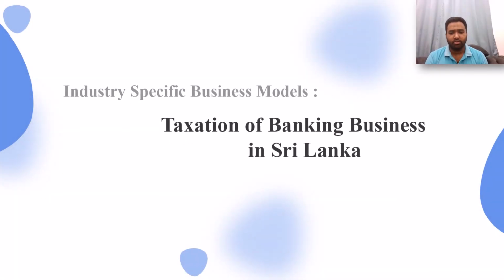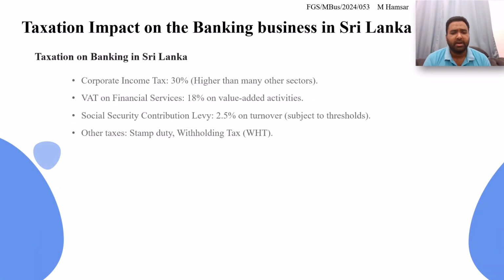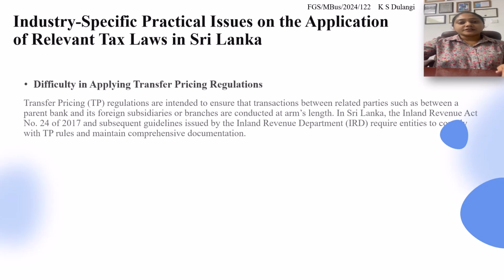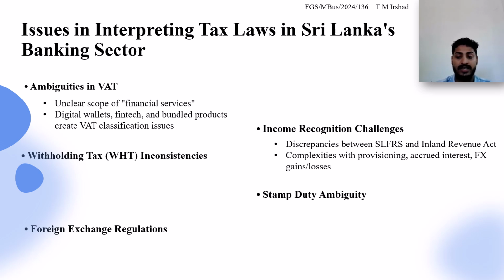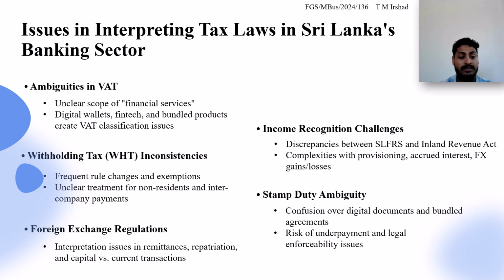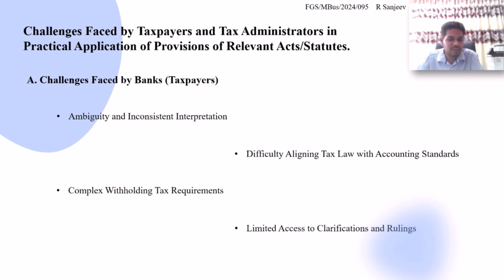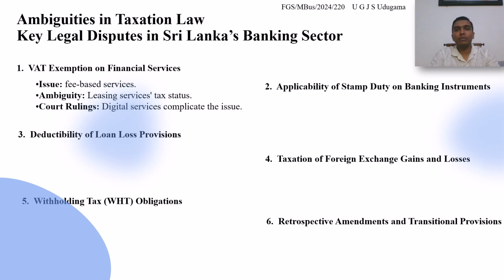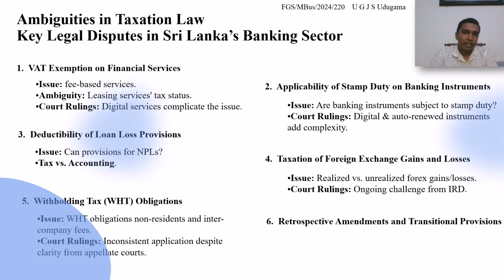Group 4 A Assignment Banking Sector MBAC 52043 Corporate Taxation FGS MBus 2024 Video